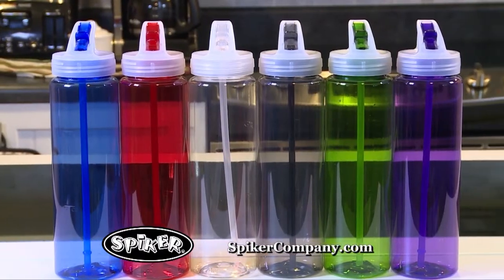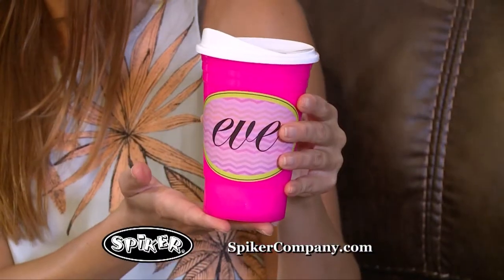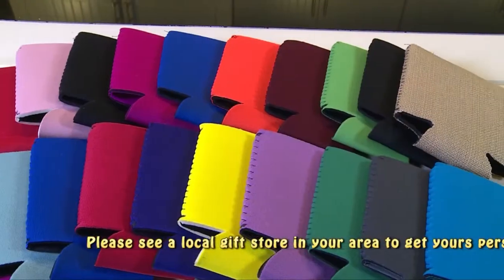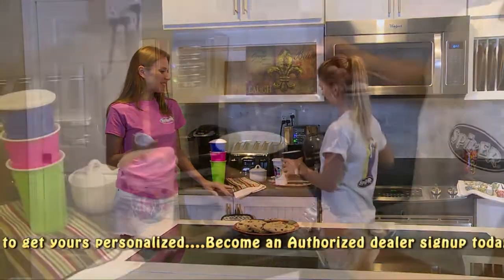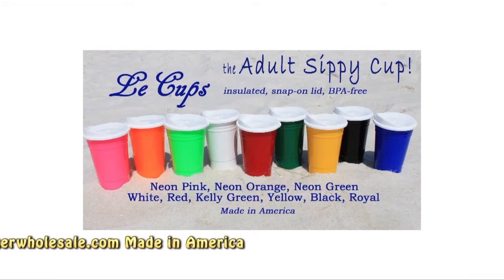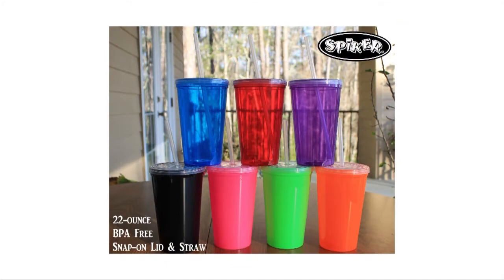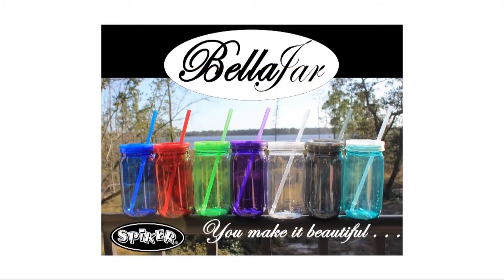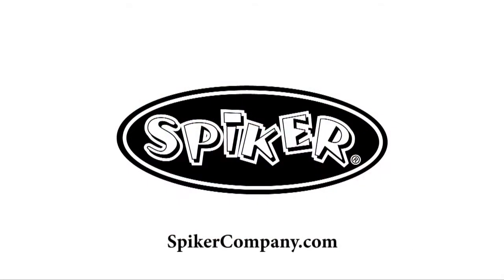Spiker Drinkware (Home of the ADULT Sippy Cup)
Spiker Blank wholesale Drink-ware, Home of: "LeCup: ADULT Sippy Cup". QuiCups: 22 ounce Sportster: 32 ounce. Bella Jar: 22 ounce mason jar. Tumblrs: 16 ounce. Drink-ware sizes in 16, 22, 32 ounce. Hugga insulated neoprene holder. Quality Made in America. We have a variety of pack sizes to fit your store.